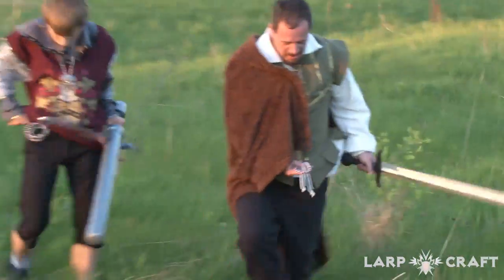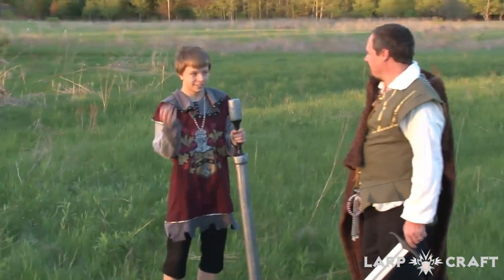Larp Life Bands - LarpCraft How To Series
An outdated video showing how to use Life and Monster Bands in LarpCraft games. We no longer use life bands.